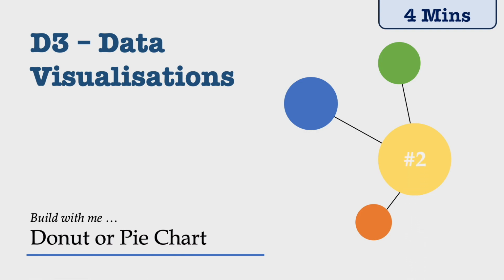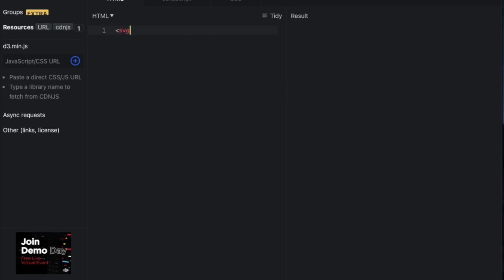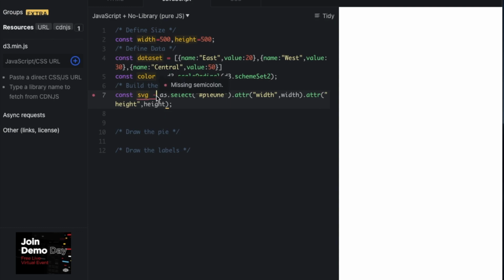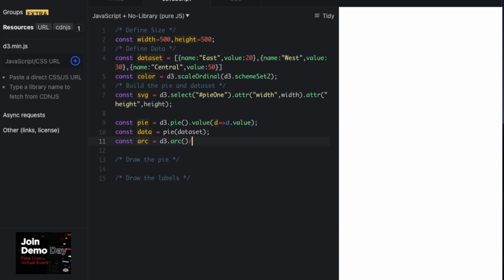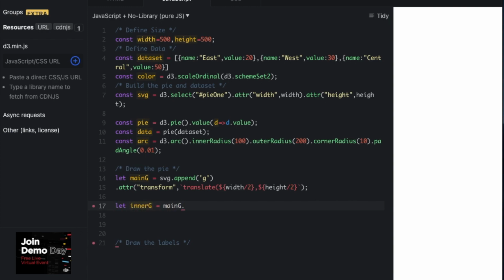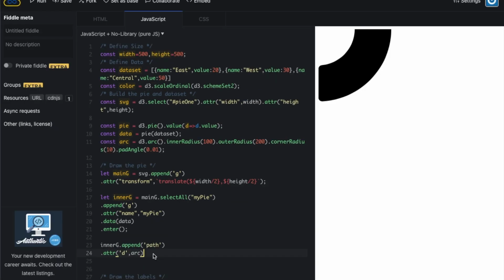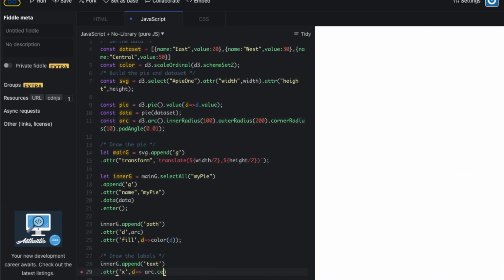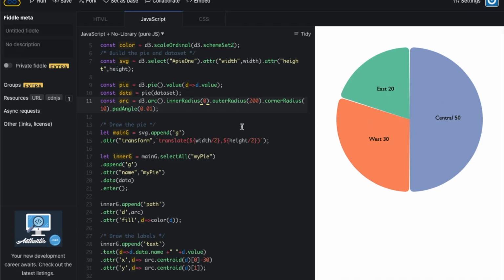Create a Pie or Donut Chart with few easy steps in D3js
A step by step guide to build a Pie or Donut Chart using D3js javascript library.

Code is available here : https://